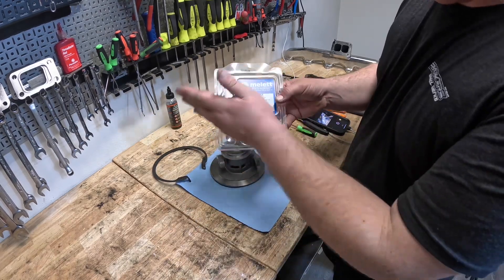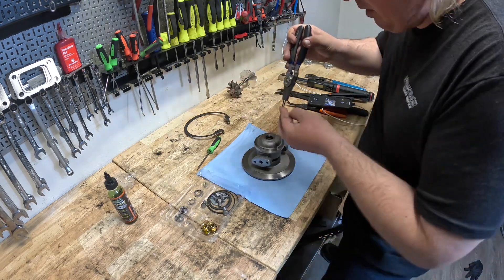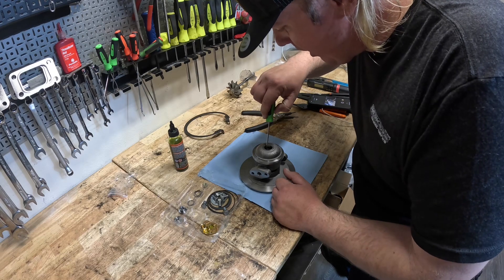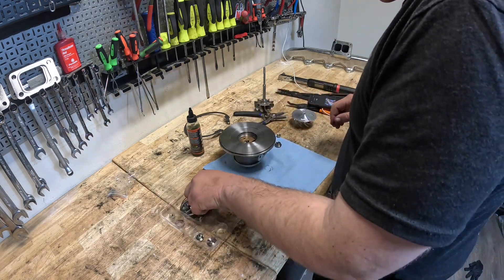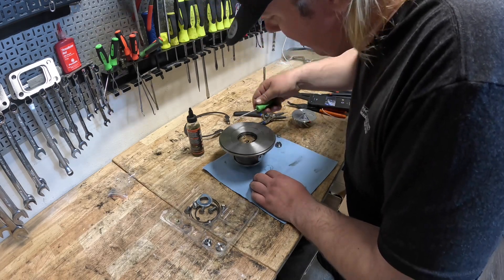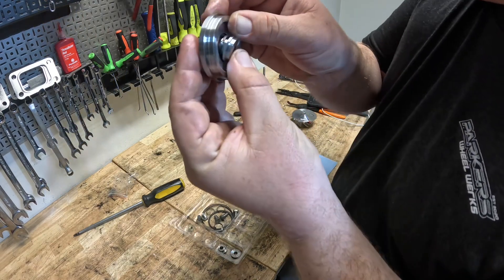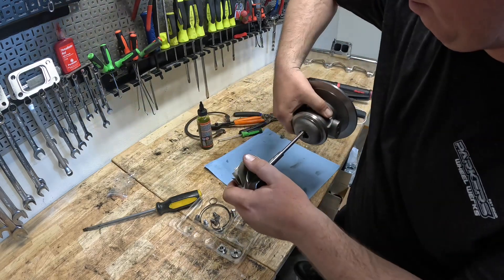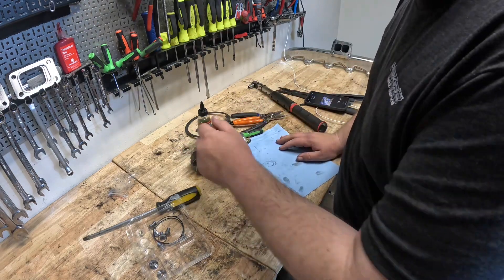Fenley turbo - Hx35 rebuild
Building a hx35 utilizing a mellet rebuild kit. 60x86 billet compressor wheel and a 76x67 turbine wheel.